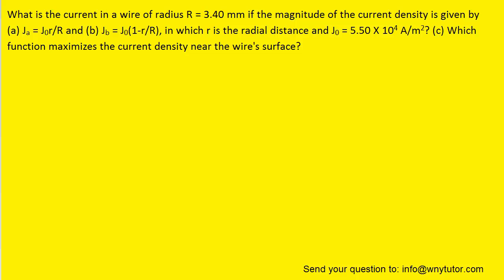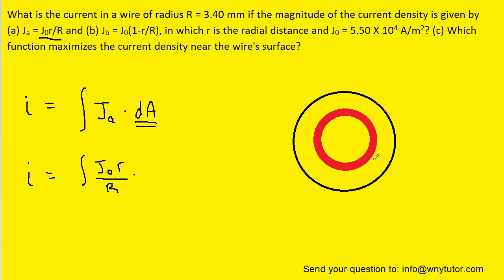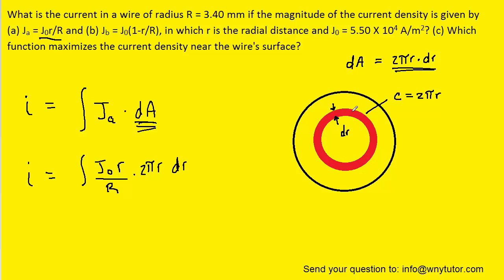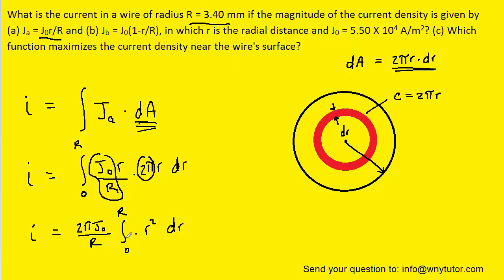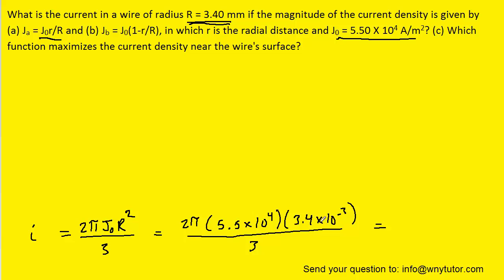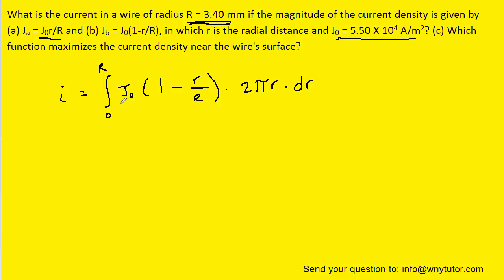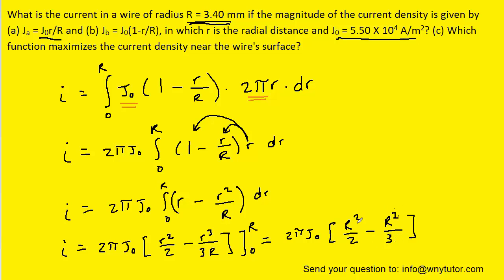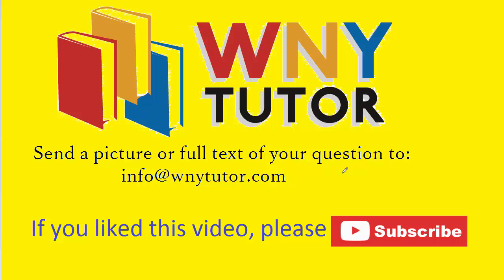What is the current in a wire of radius R = 3.40 mm if the magnitude of the current density is given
What is the current in a wire of radius R = 3.40 mm if the magnitude of the current density is given by (a) J_a = J_0r/R and (b) J_b = J_0(1-r/R), in which r is the radial distance and J_0 = 5.50 X 10^4 A/m^2? (c) Which function maximizes the current density near the wire's surface?